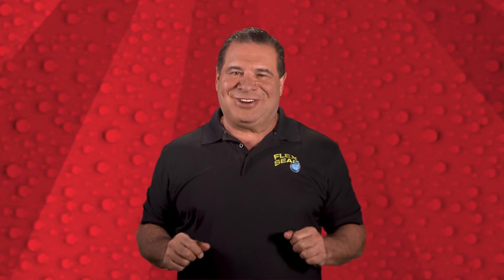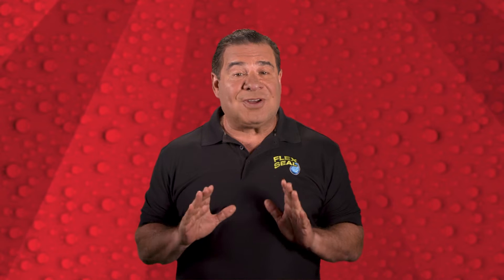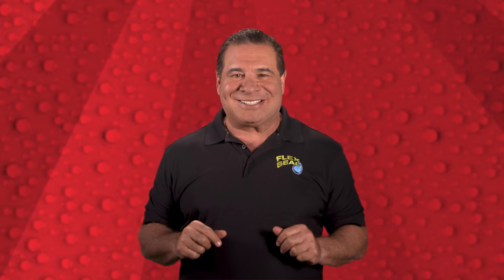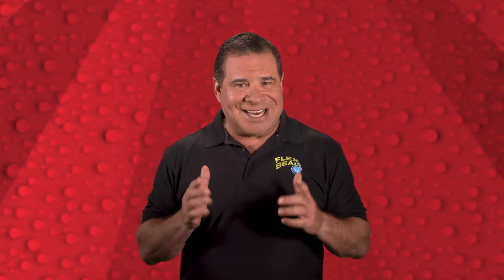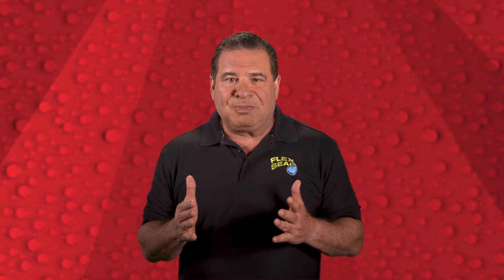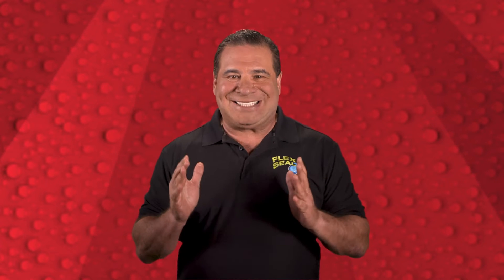Phil Swift's FIRST Robotics Message to Team 5472: WYLD STALLYNS